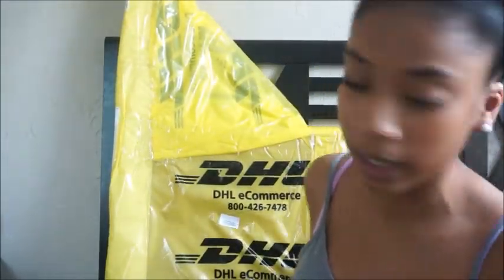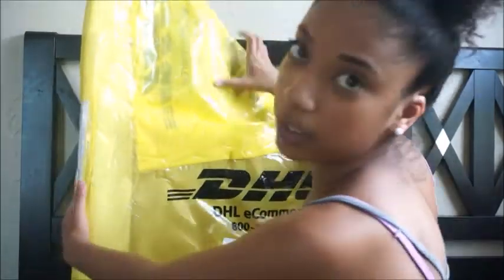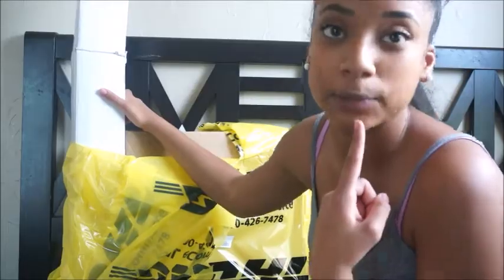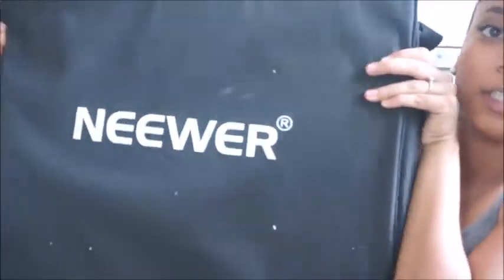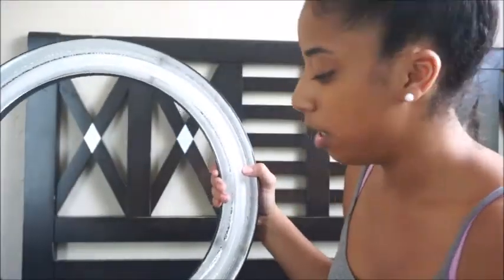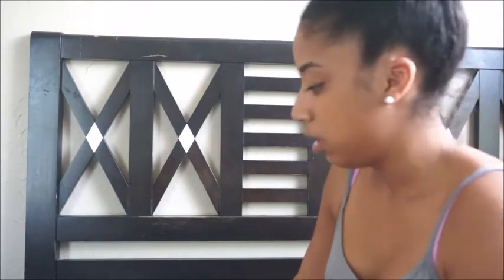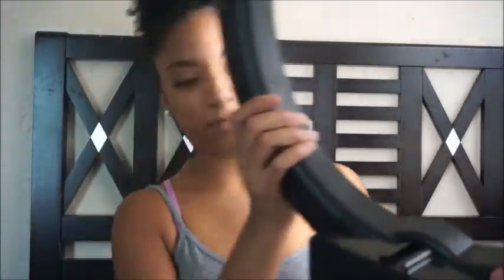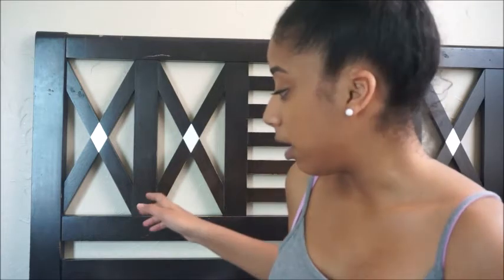Affordable Ring Light | Neewer Unboxing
Hi Everyone,

I hope you guys enjoyed my ring light unboxing video. Details are listed down below!

18 inch dimmable ring light
9 ft light stand
Carrying case

Ring light dimmer/diffuser 18 inch